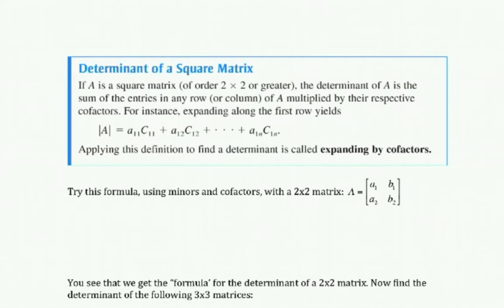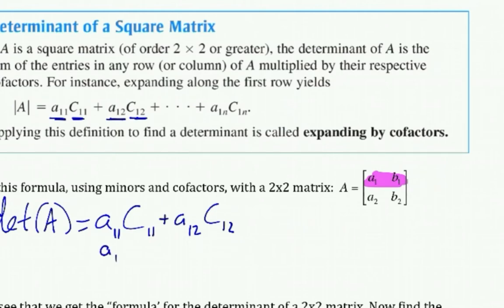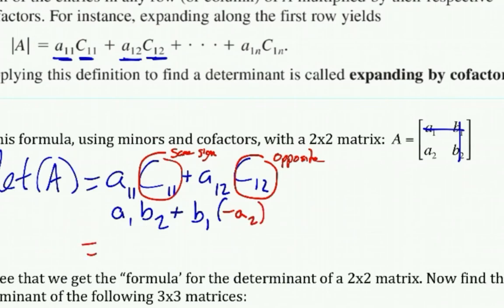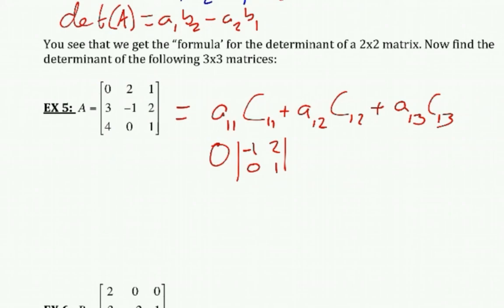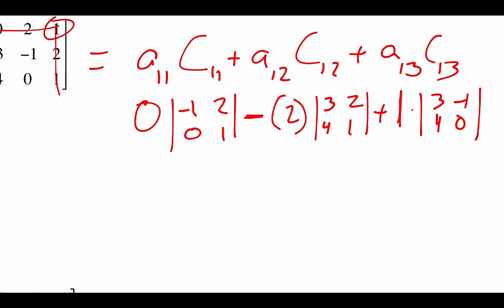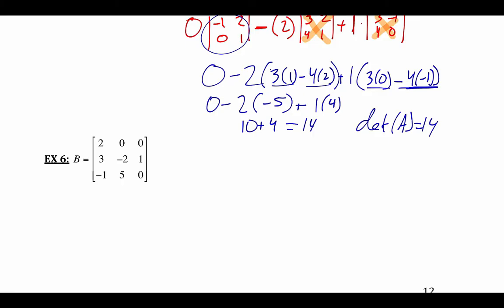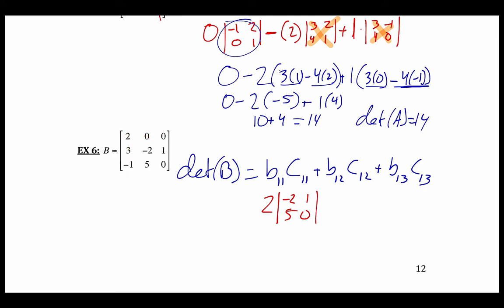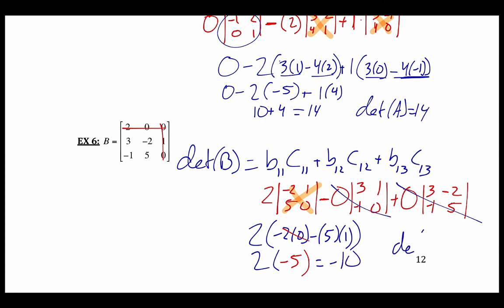TPC 8.4 Notes Part 3